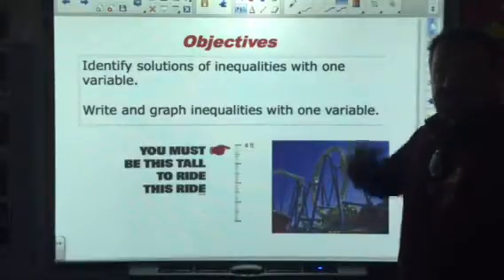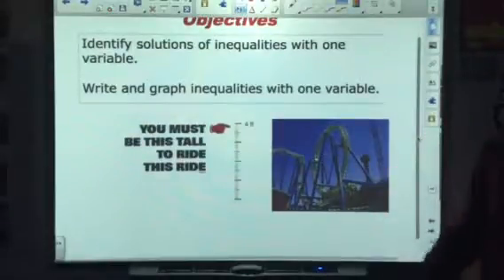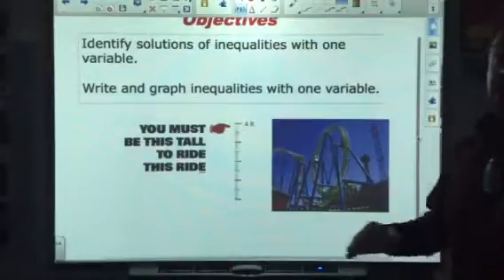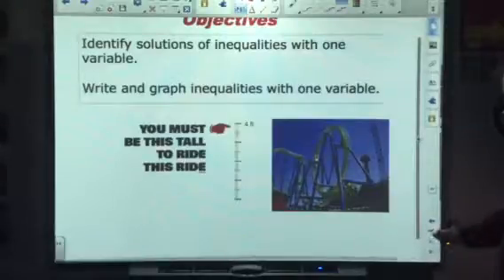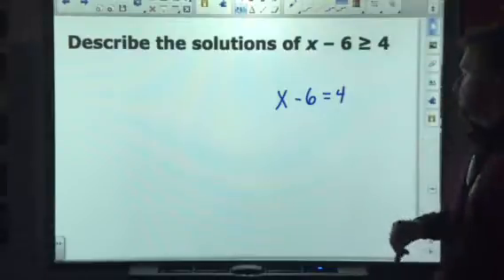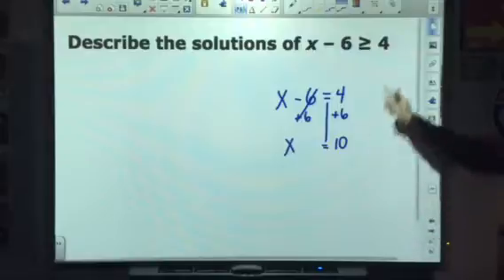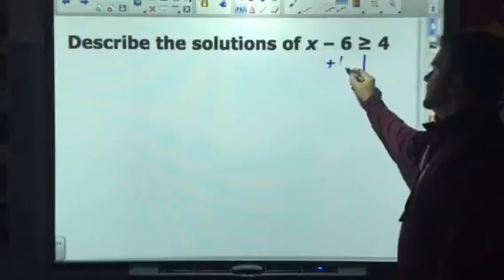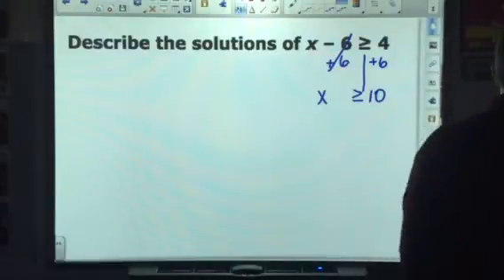Chpt 3.1 Lesson 1of4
One step inequities